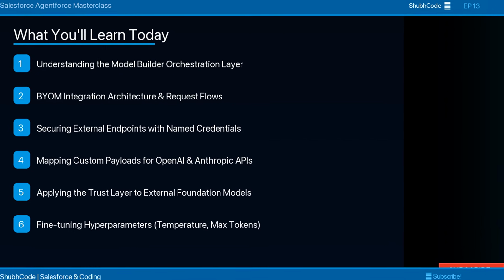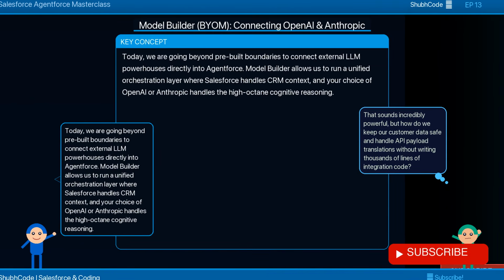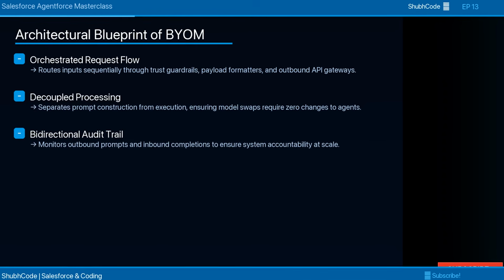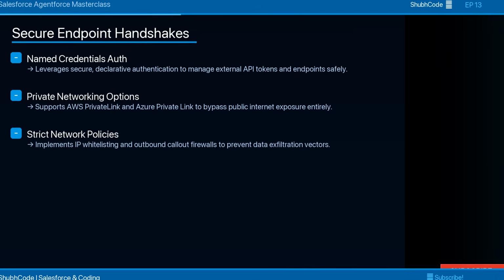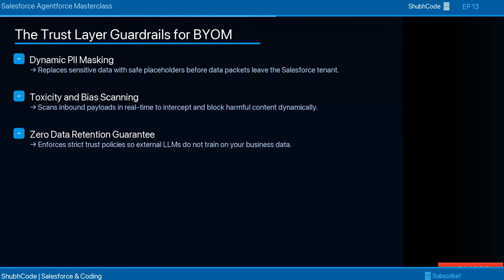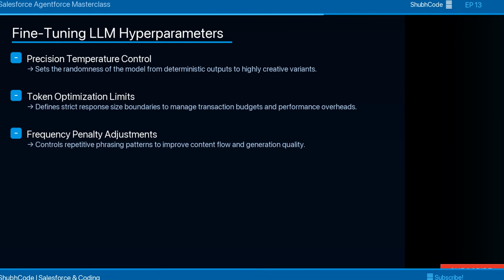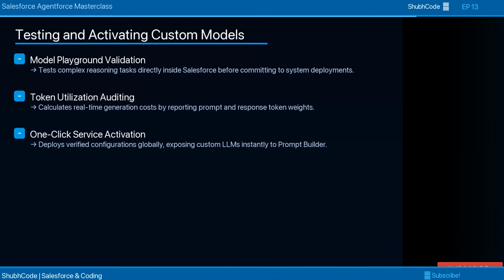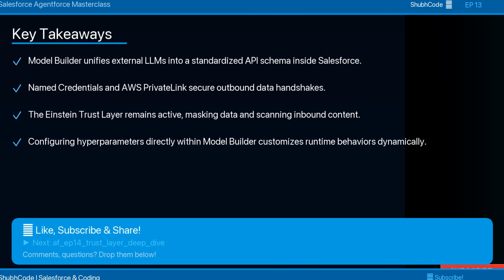Salesforce Model Builder BYOM Masterclass: Connect OpenAI & Anthropic Securely! 🚀 (Ep 13)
Salesforce Agentforce Masterclass — Episode 13: Model Builder (BYOM): Connecting OpenAI & Anthropic

Model Builder (BYOM): Connecting OpenAI & Anthropic | Architecting Enterprise-Grade Custom LLM Integrations in Agentforce

In this video, we cover:
  • Understanding the Model Builder Orchestration Layer
  • BYOM Integration Architecture & Request Flows
  • Securing External Endpoints with Named Credentials
  • Mapping Custom Payloads for OpenAI & Anthropic APIs
  • Applying the Trust Layer to External Foundation Models
  • Fine-tuning Hyperparameters (Temperature, Max Tokens)
  • Handling Latency, Rate Limits, & Resilient Routing
  • Testing & Activating Models in the Model Playground

Key Takeaways:
  - Model Builder unifies external LLMs into a standardized API schema inside Salesforce.
  - Named Credentials and AWS PrivateLink secure outbound data handshakes.
  - The Einstein Trust Layer remains active, masking data and scanning inbound content.
  - Configuring hyperparameters directly within Model Builder customizes runtime behaviors dynamically.

Timestamps:
00:00 Intro
00:20 Agenda
00:57 Expert Overview
01:30 Introduction to Model Builder (BYOM)
02:09 Architectural Blueprint of BYOM
02:46 Secure Endpoint Handshakes
03:24 Payload Mapping & JSON Schemas
04:01 The Trust Layer Guardrails for BYOM
04:36 Fine-Tuning LLM Hyperparameters
05:12 Resiliency: Latency & Rate Limits
05:48 Testing and Activating Custom Models
06:23 Summary & Takeaways

NEXT: af_ep14_trust_layer_deep_dive